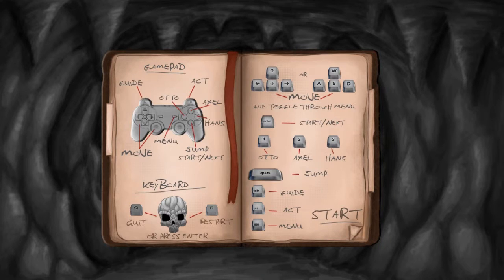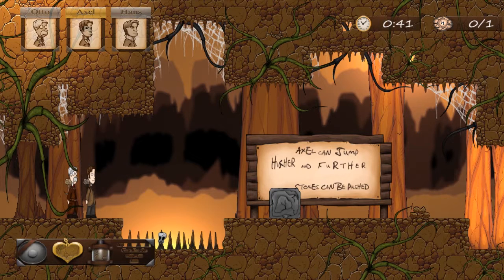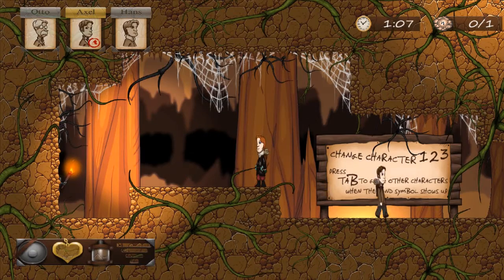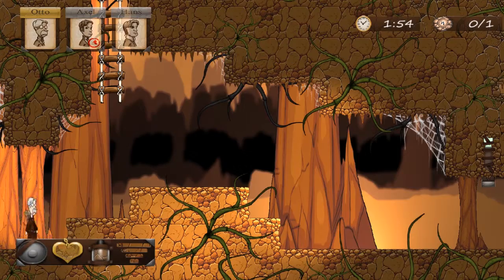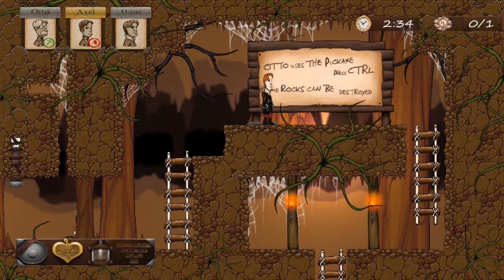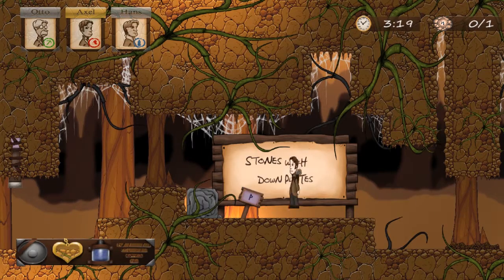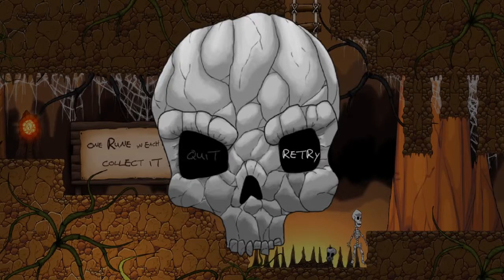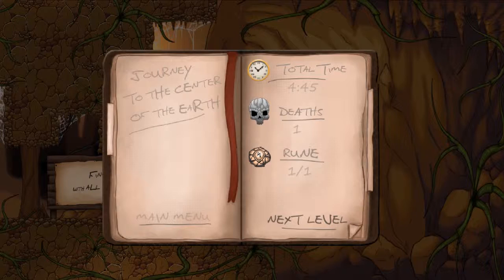Michael Plays - Journey to the Center of the Earth - Episode 01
Michael from Shoddy Pixels takes Insayn's rendition of Jules' Vernes novel, Journey to the Center of the Earth, for a spin in this let's play series.

Apologies for the low volume of my voice in these recordings.

Connect directly with Michael via Twitter: @apoisonedgift